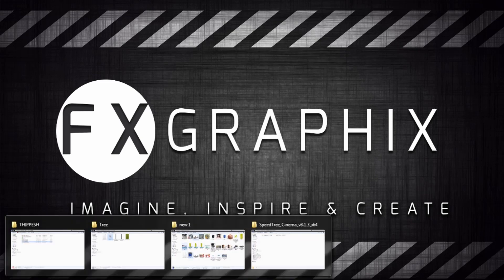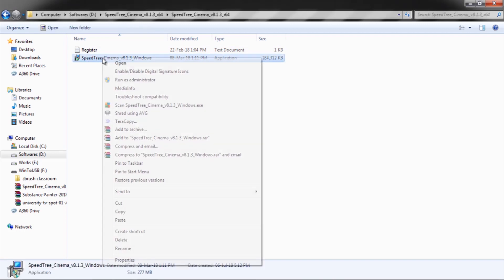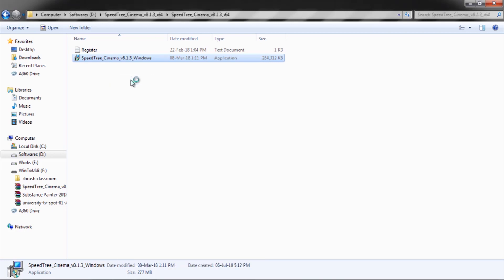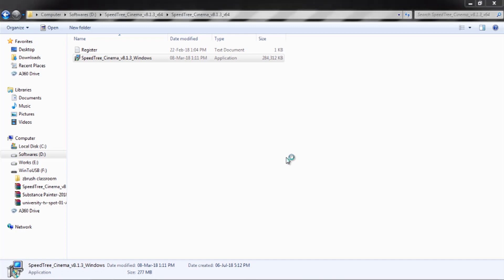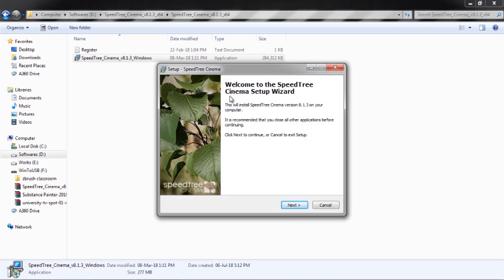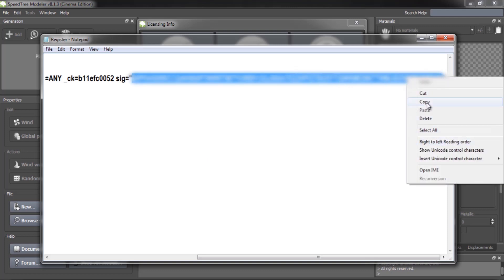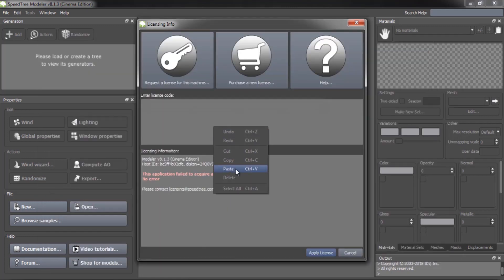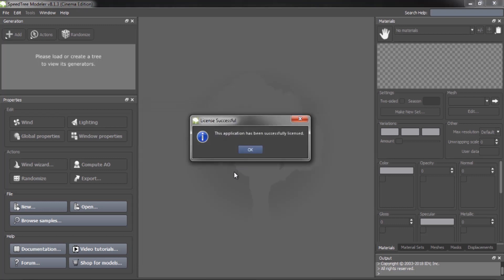Installing Speedtree Cinema Modeler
here i'm going to show Installing Speedtree Cinema Modeler.